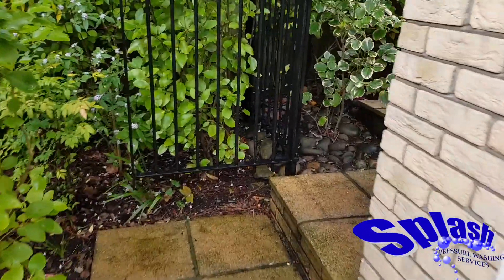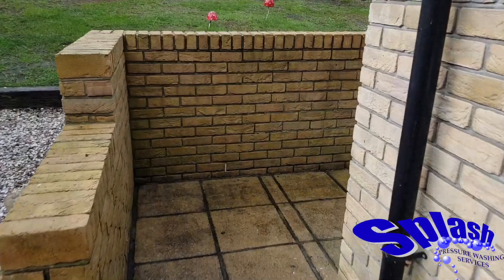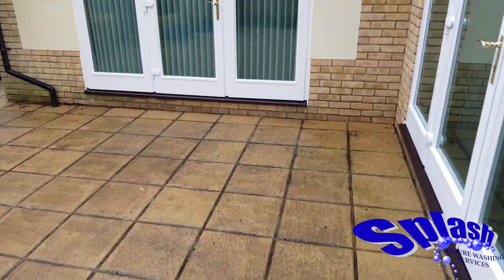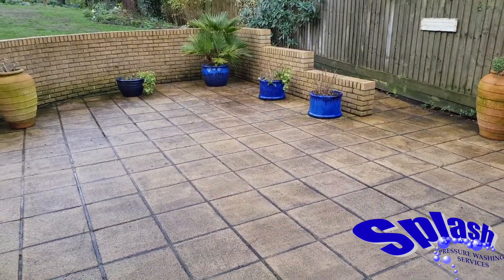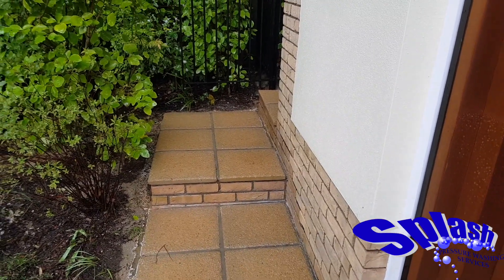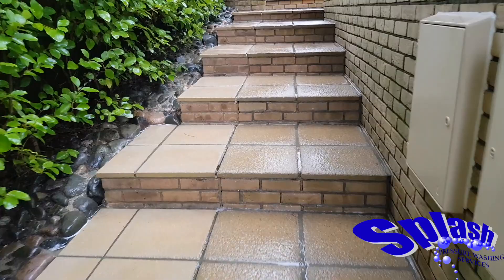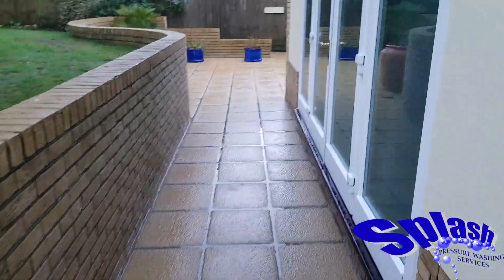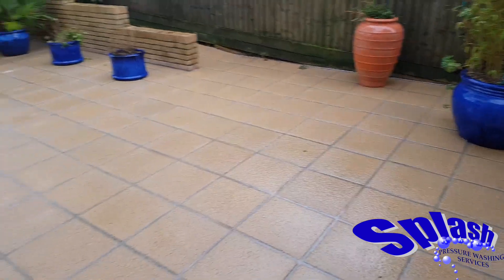Patio Cleaning and Restoration Poole Dorset - Splash Pressure Washing Services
Hi, welcome to our YouTube video of a patio clean in Poole, Dorset. The video shows the full process of what we do and an idea of the results we can achieve. We hope you enjoy the video!